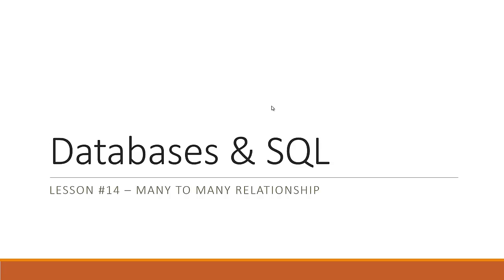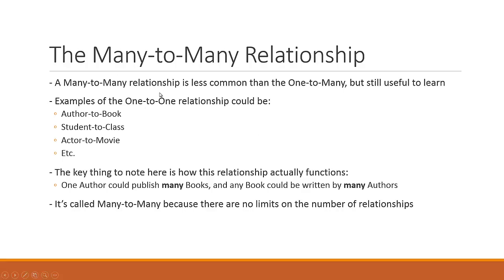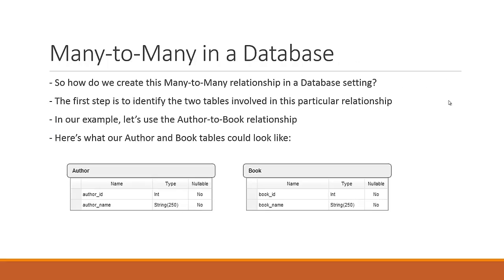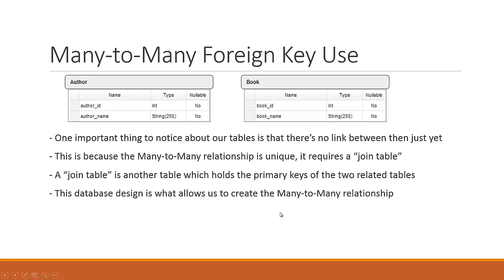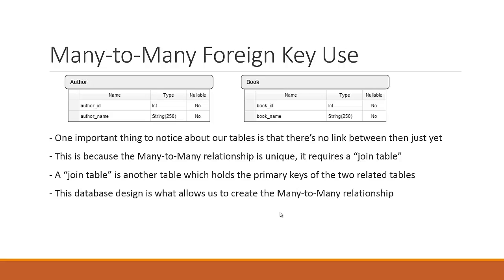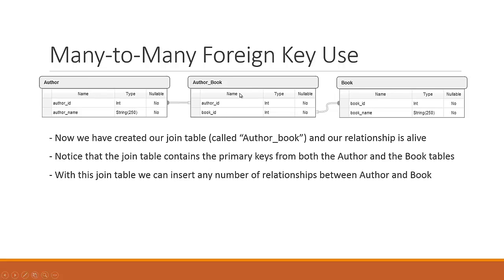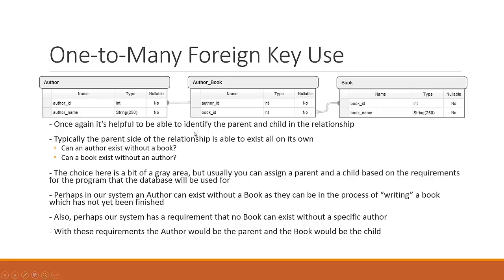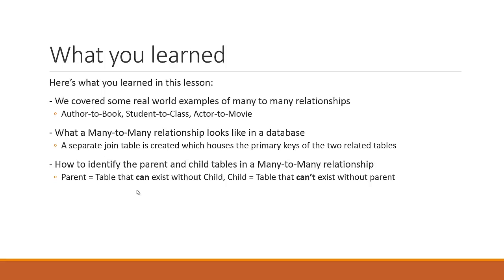Beginner SQL - 16 - Many to Many Relationship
In this video you will learn about Many-to-Many Relationship in Database Design.